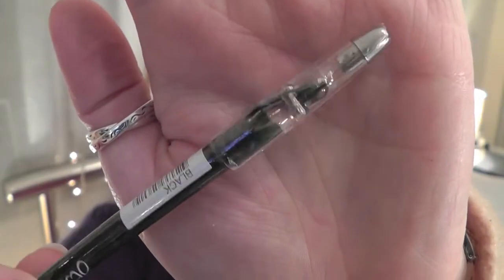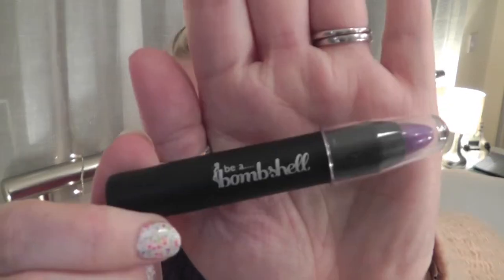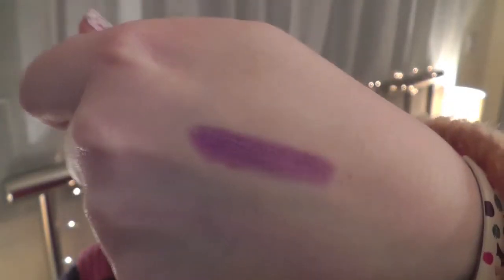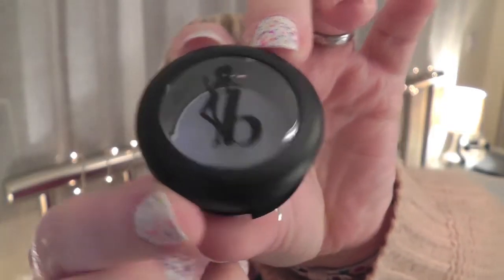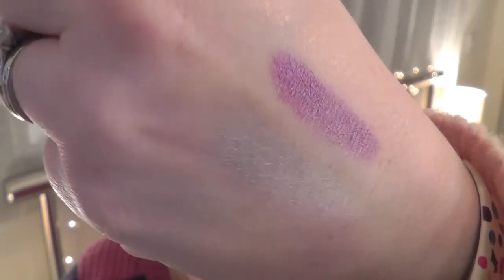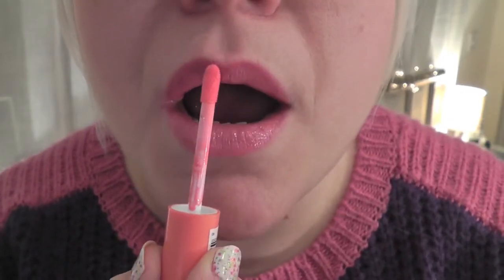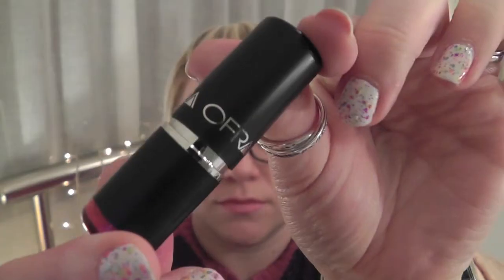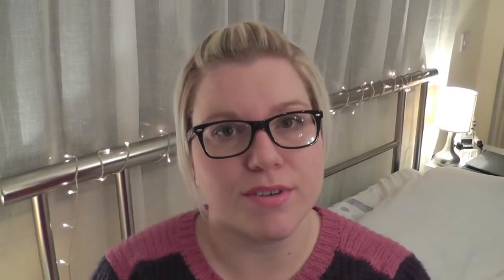My First Lip Factory Makeup Subscription Box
My first Lip Factory Subscription Box. If you want more details, check out their

I think I get 50 reward points for referring somebody, so thank you if you do use my number :)

If you get this box or have done in the past, let me know what you think!

Take care, Natasha x